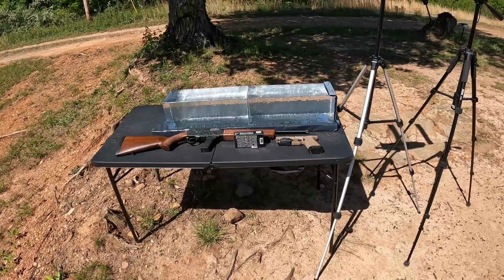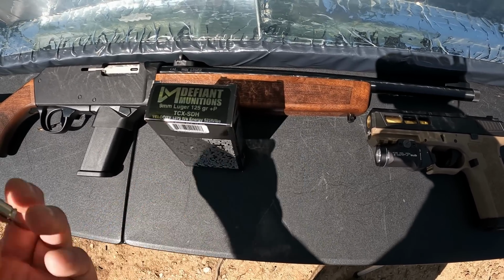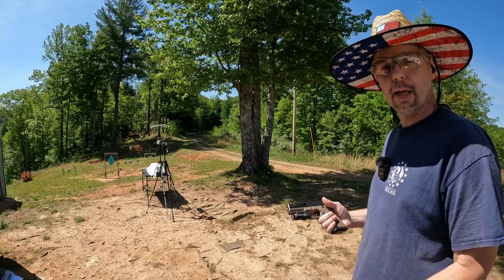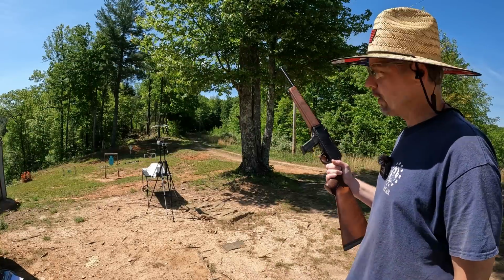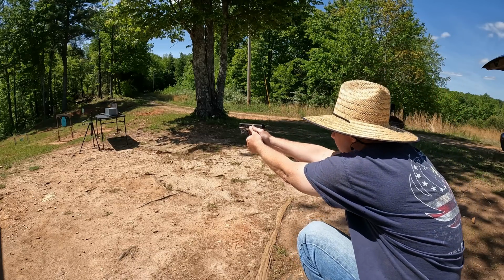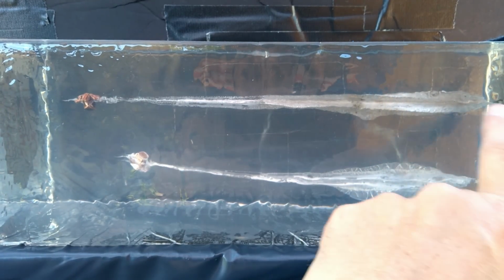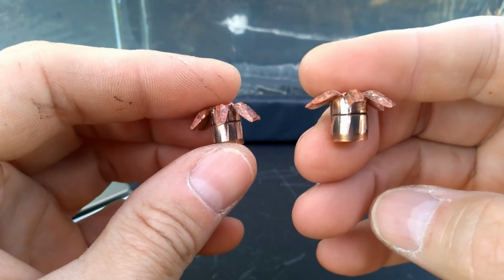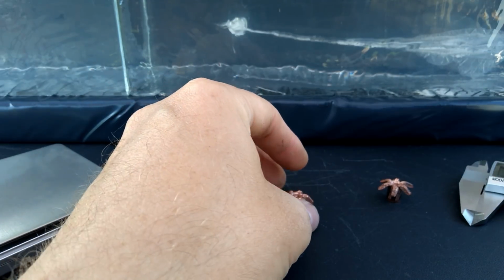Copper Carbine "Work Ammo!"....Defiant Munitions TCX-SDH 9MM!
Testing some Defiant Munitions 9mm Copper expanding ammo! Another great defensive option? Heavy clothing ballistic gel test using a Henry Homesteader PCC and P80! Defiant Code: TOOLS23